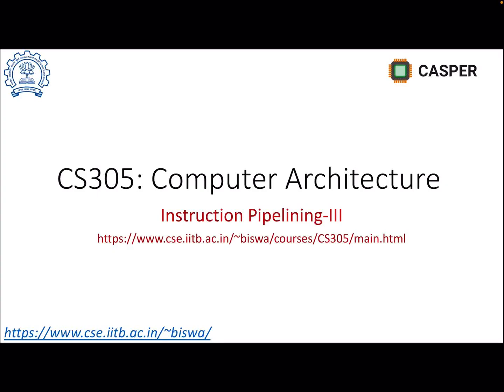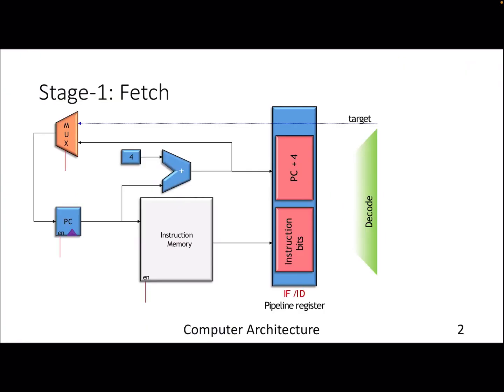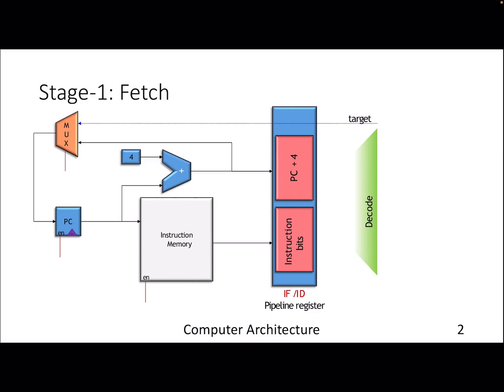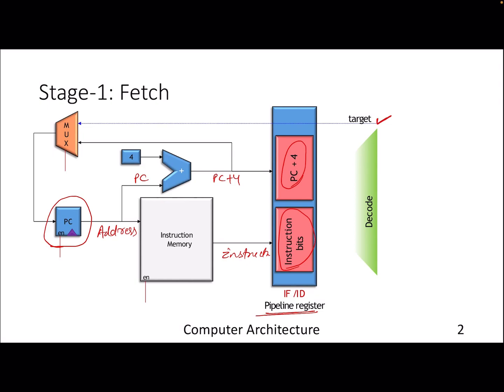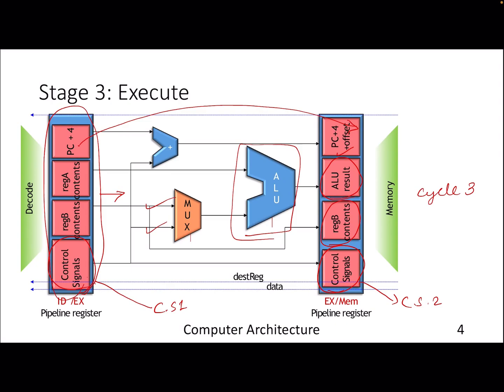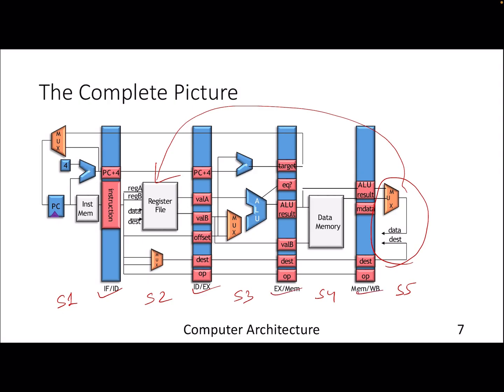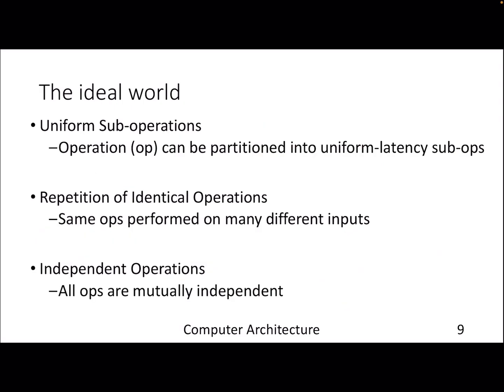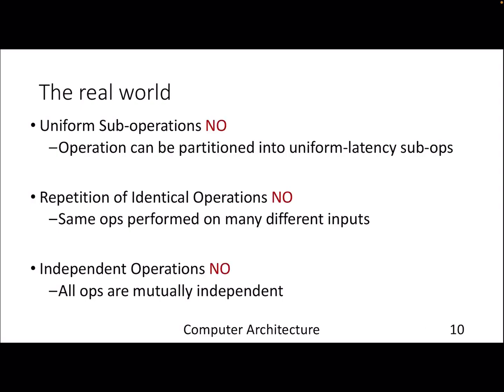Lecture 21: Instruction Pipelining-III